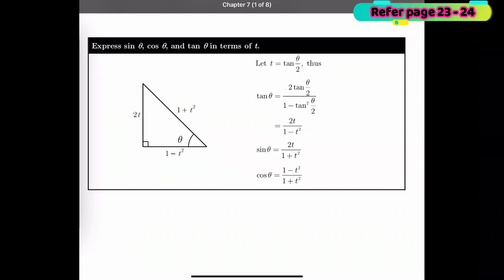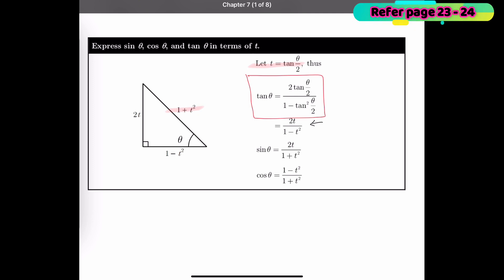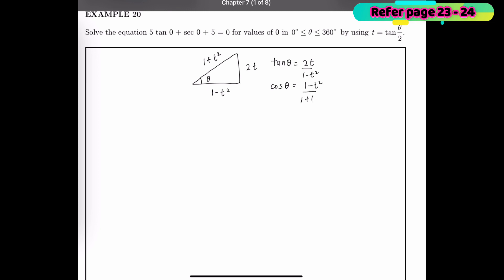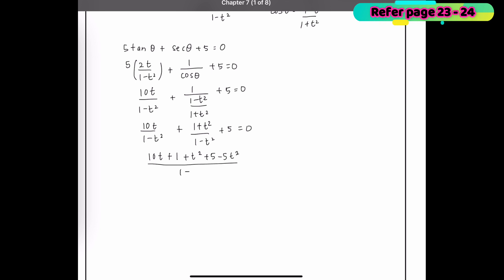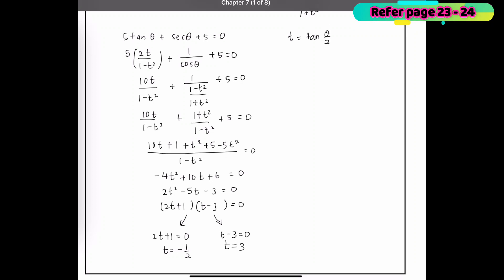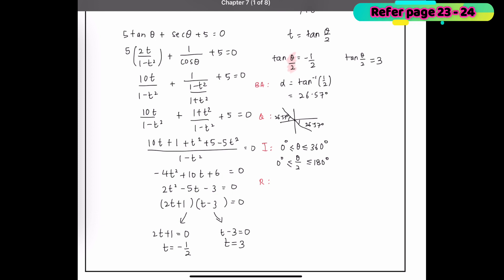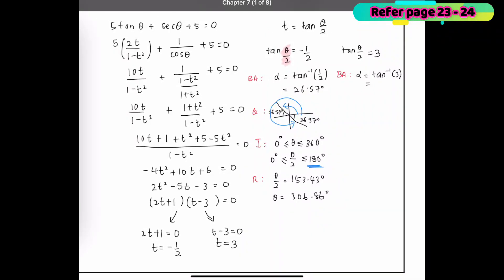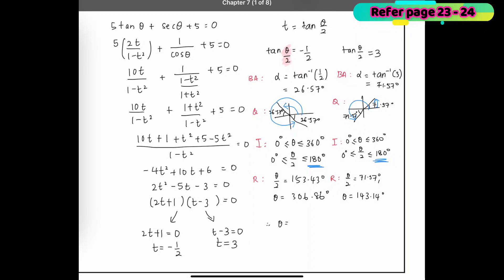SM015 CH 7 Video 5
The lesson explains the way to solve trigonometric equations by t - substitution method.